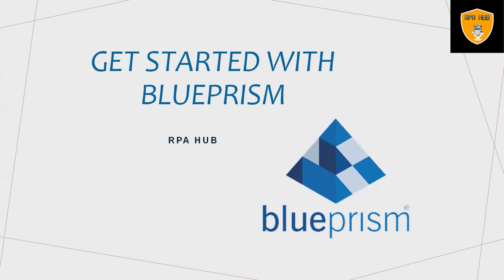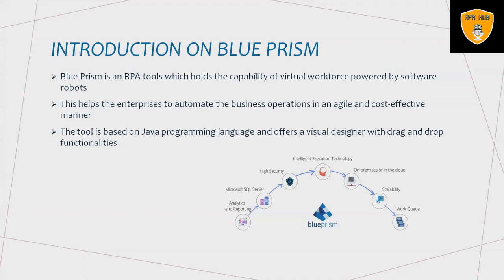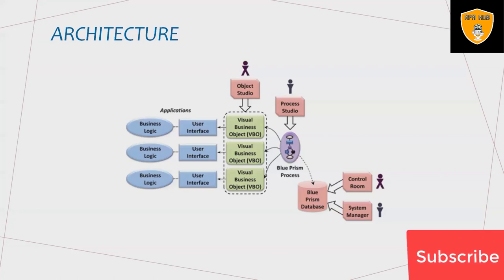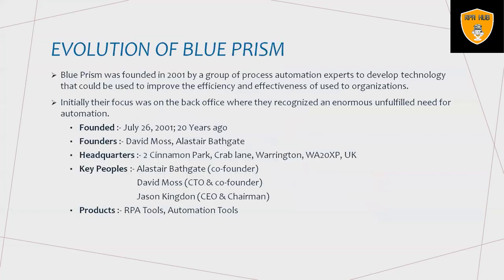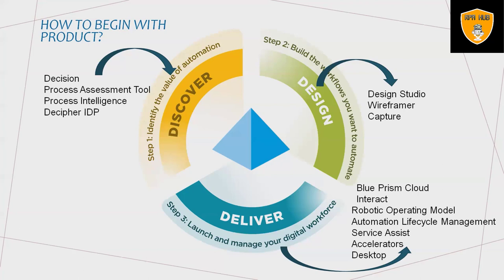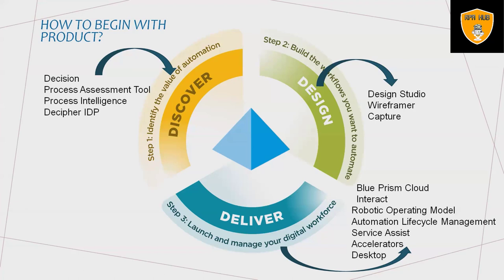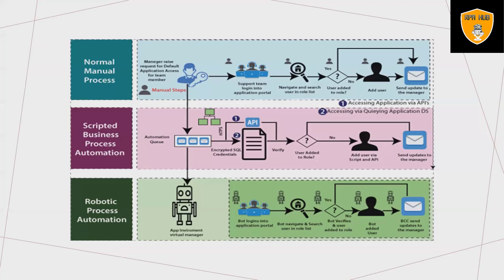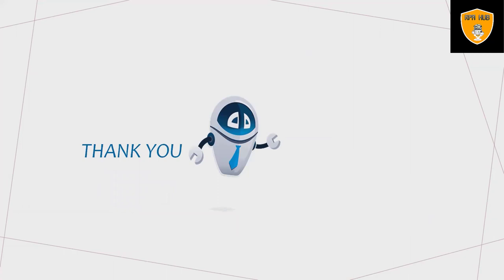Get Started with Blueprism | What is RPA Blueprism | Blueprism Tutorial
Blue Prism is a global pioneer in intelligent enterprise automation, improving how employees work. The Blue Prism helps organizations enhance operational efficiency and agility by making it simple for individuals to automate tasks. If you're interested in knowing what Blue Prism is then you're at the right place. Read this tutorial on “What Is Blue Prism” to get a complete understanding of not just about Blue Prism but how you can gain knowledge in it and make a career in the automation industry.

Blue Prism created the Virtual Workforce Platform concept and is working on a robust, highly scalable, secure, and dependable enterprise Robotic Process Automation platform.
Blue Prism's software complements traditional IT solutions by utilising an agile virtual workforce that adheres to rule-based business processes and interacts with systems similar to users.
Blue Prism's RPA software solution automates processes that humans would otherwise perform manually or through extensive customization of existing IT systems, resulting in a greater level of automation with significantly less investment and faster deployment.

For More detail watch complete Video.